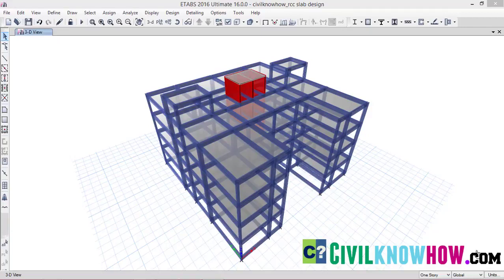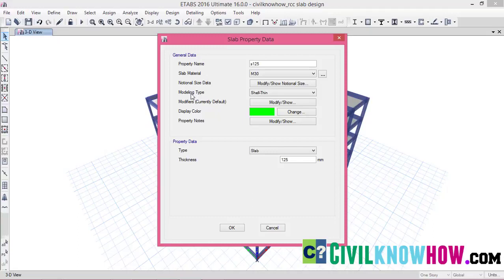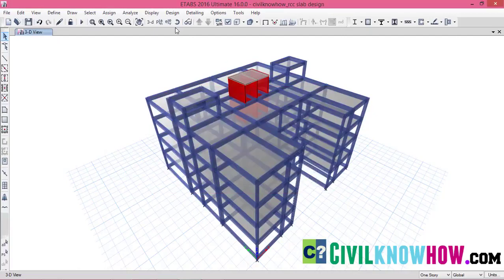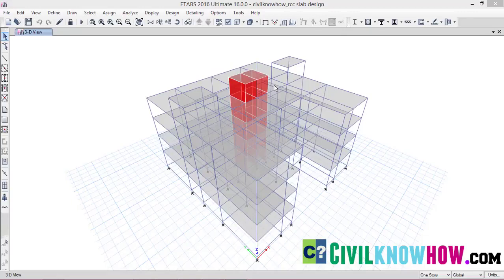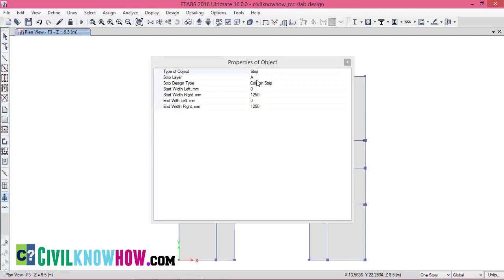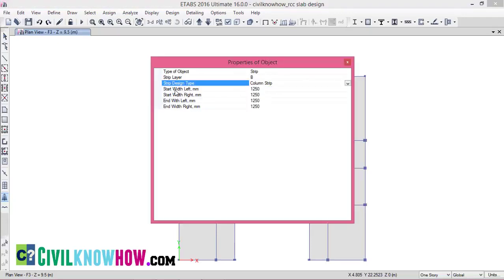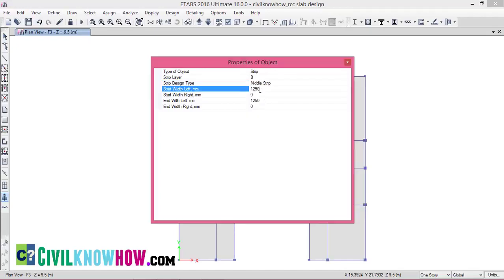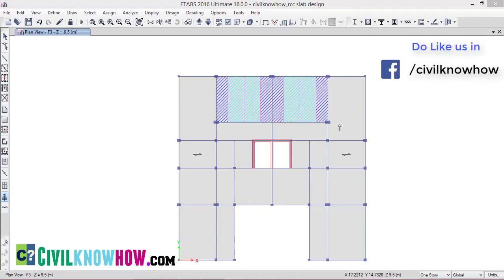RCC Slab Design in Etabs 2016 Tutorial 2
Designing slab in etab 2016